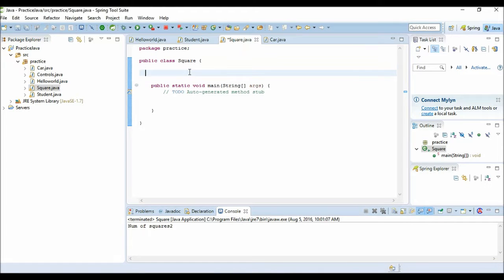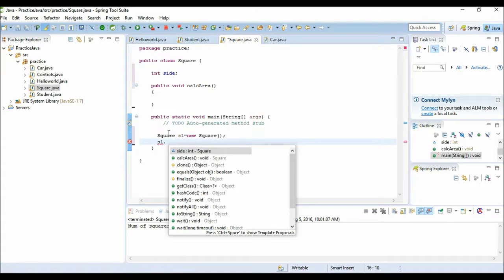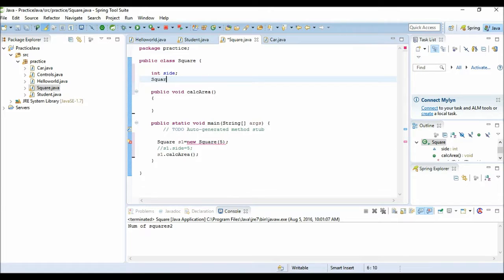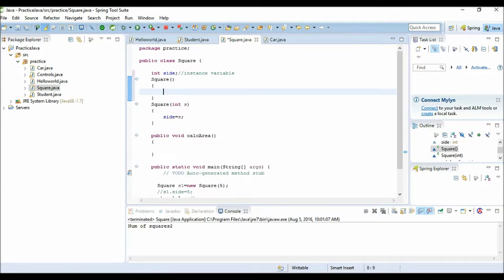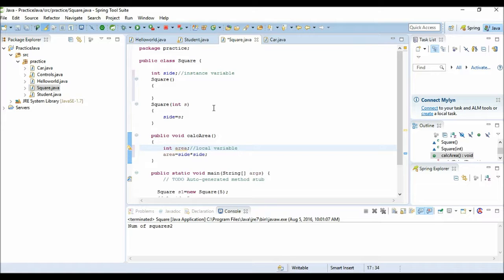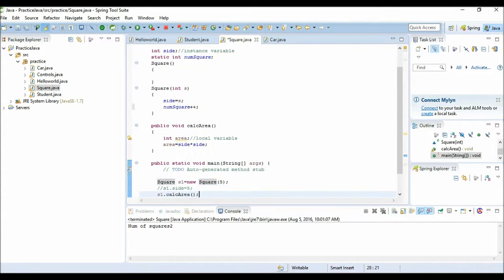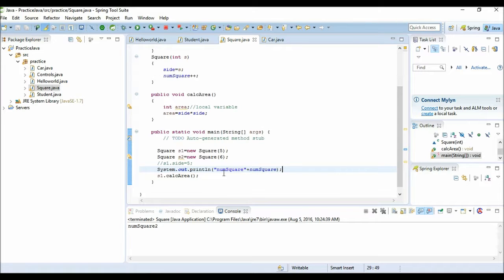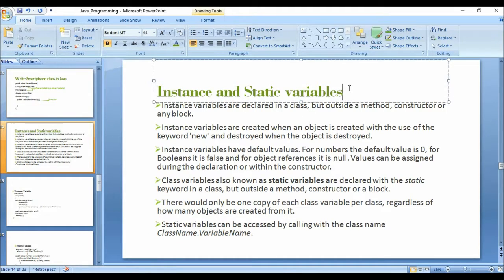Instance Variable and Static Variable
In this video we have explained the Instance Variable and static variable